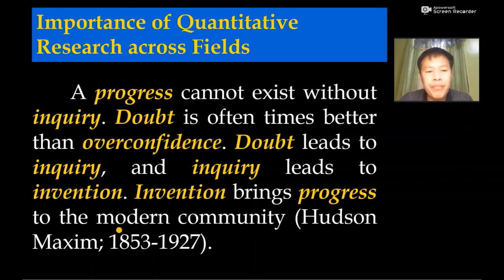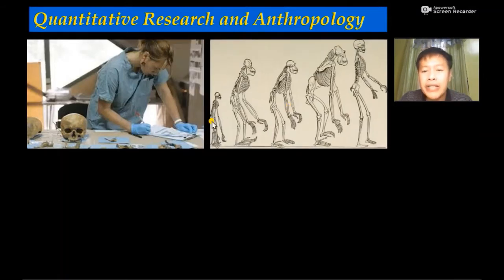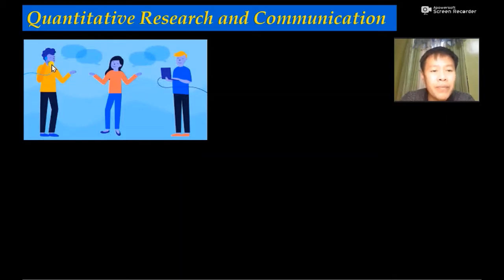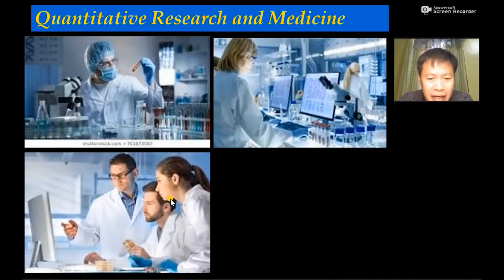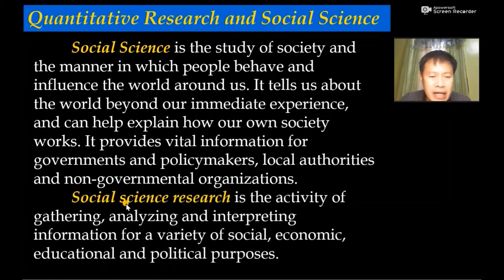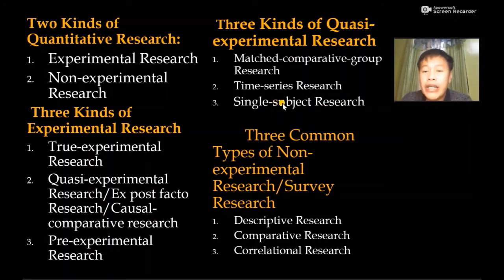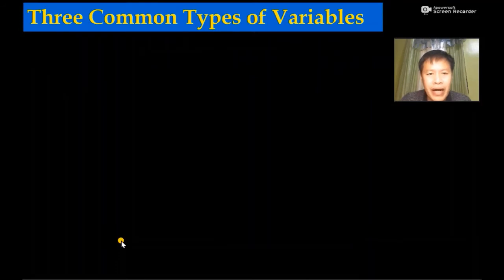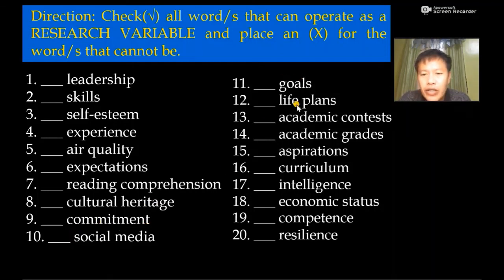Importance of Quantitative Research across Fields and Kinds of Quantitative Research